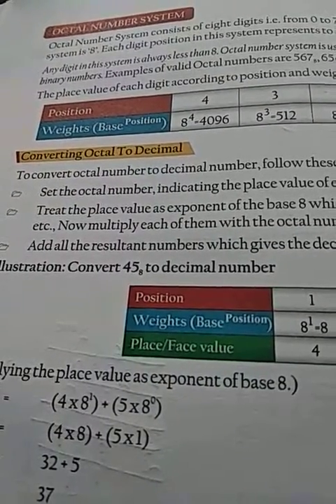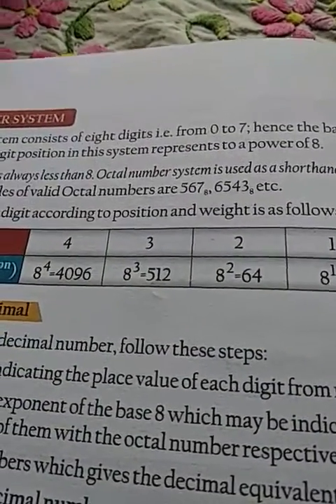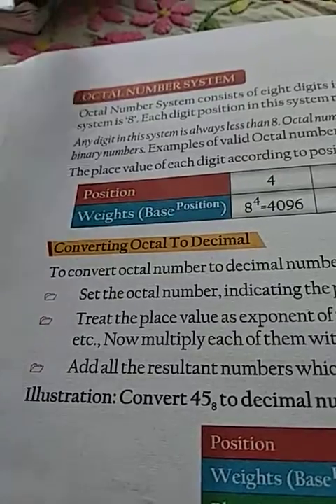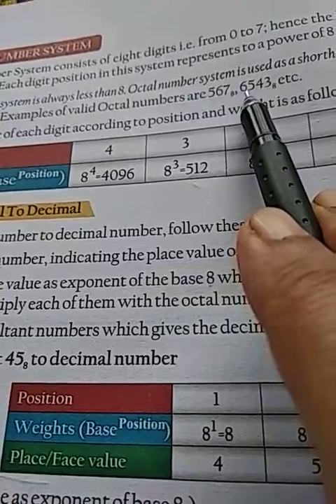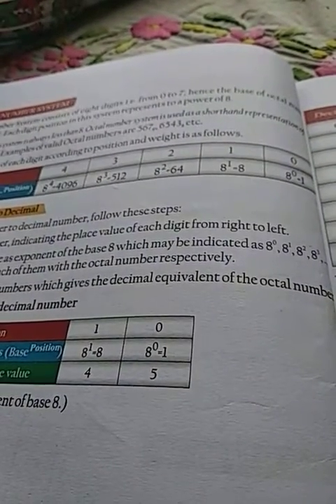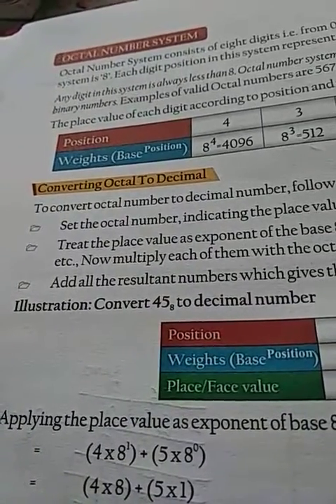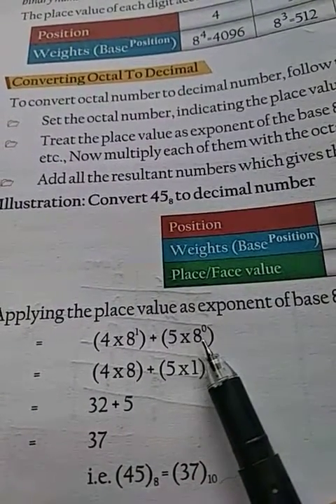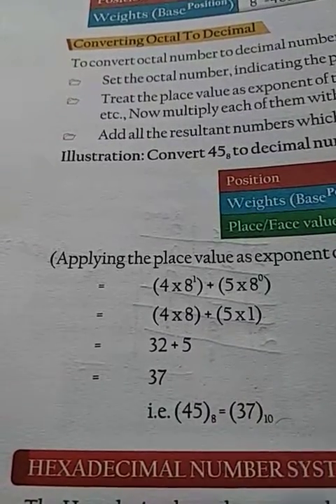Class vii computer/octal numbers